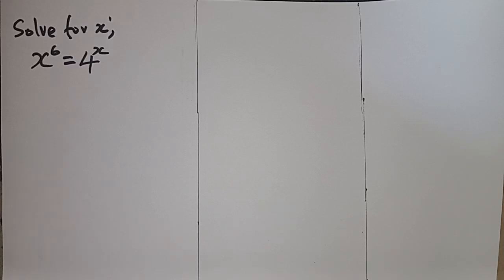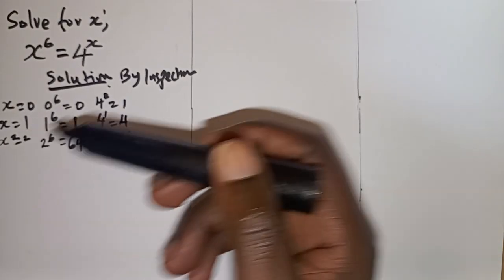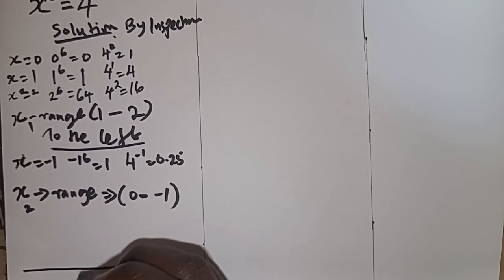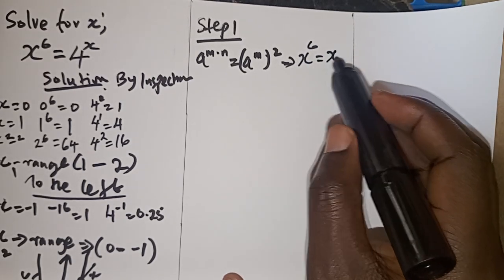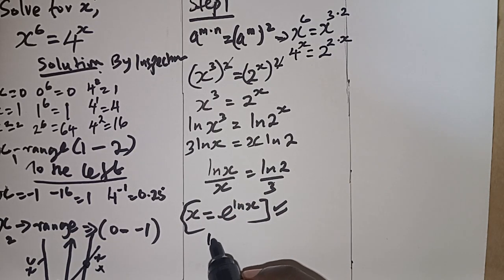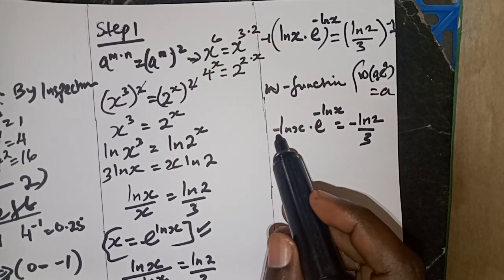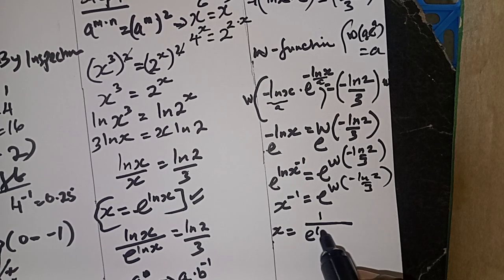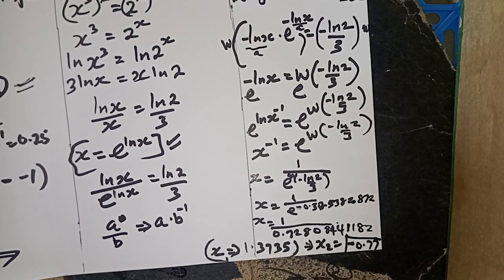Germany|Can you solve this 'USA'🇱🇷 Olympiad exponential Maths🔥?usa